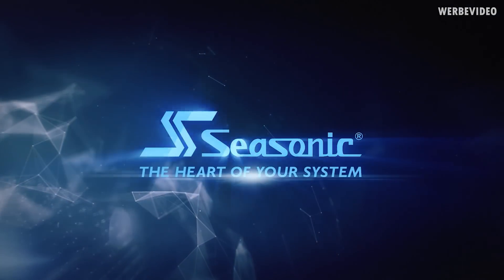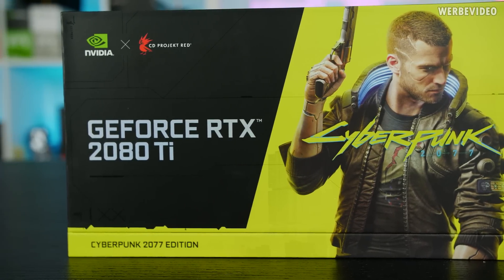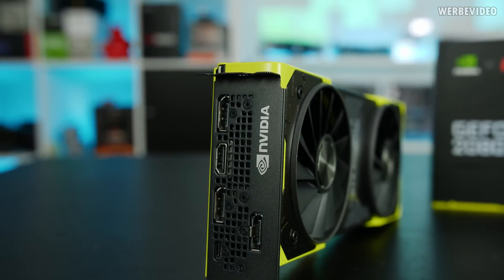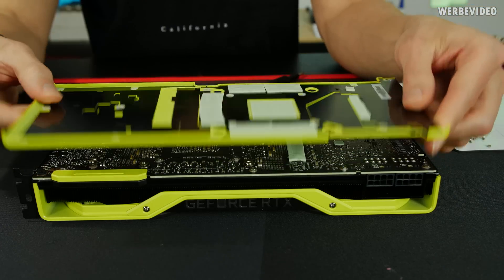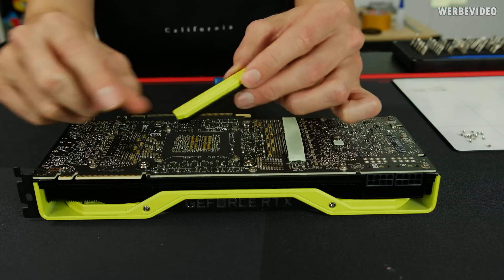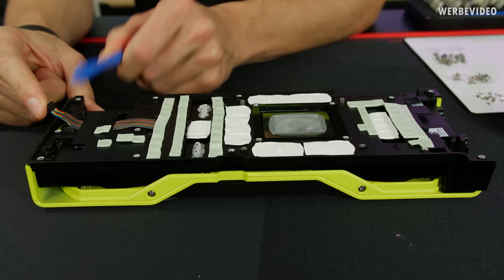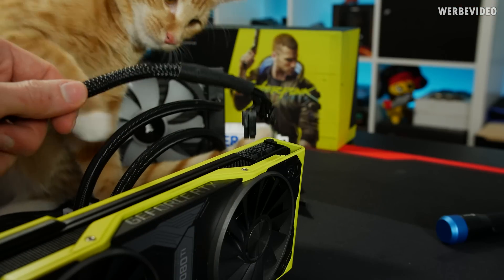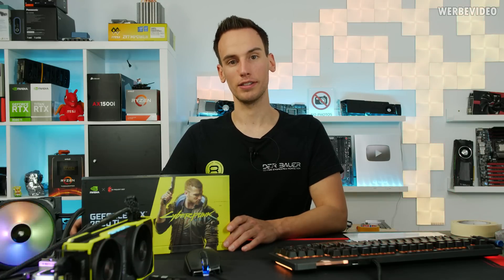Viewer-Mail Ep2: RTX 2080 Ti Cyberpunk 2077 Limited Edition Teardown + Overclocking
Music / Credits:
Meadow

Outro:
Vendetta Beats - Angelus
(Custom Version)